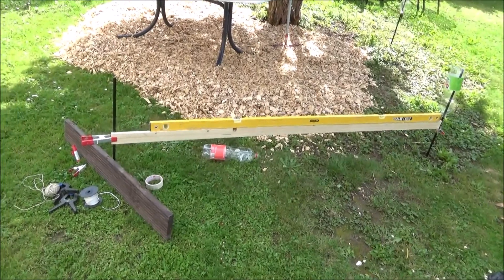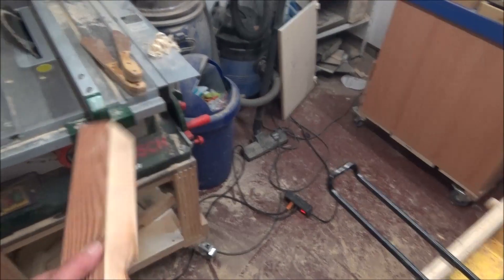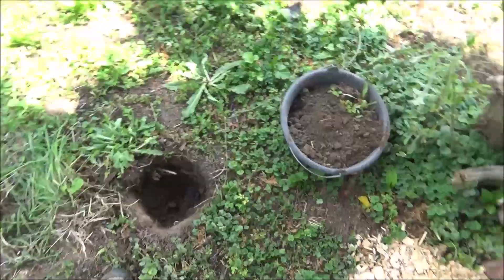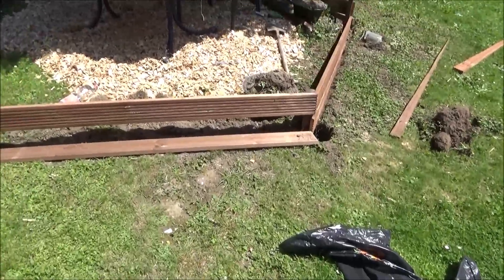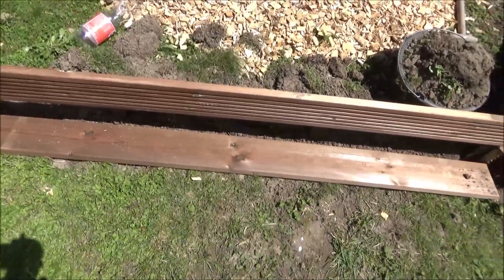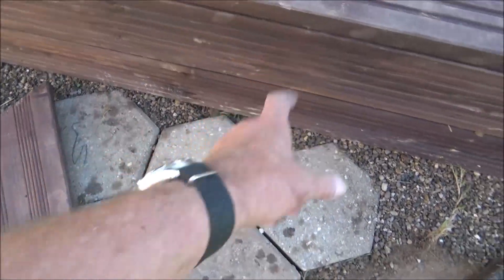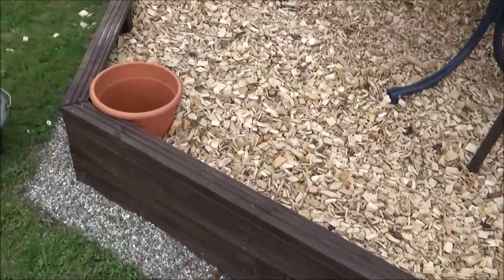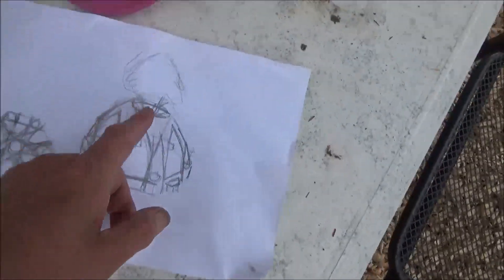New garden seating area build 03 07 2020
New garden seating area build.